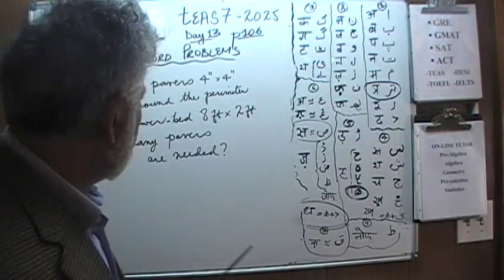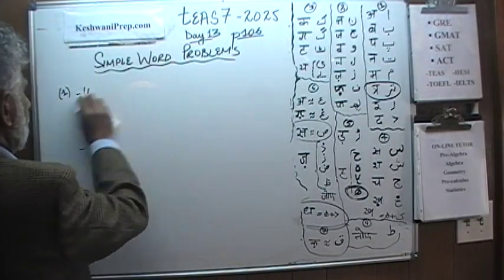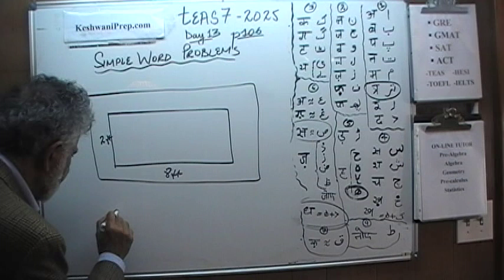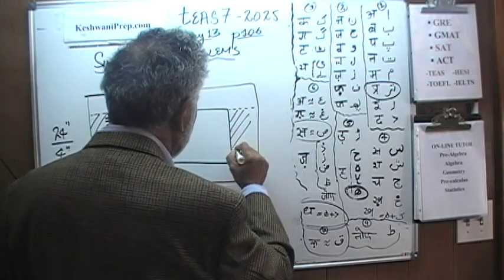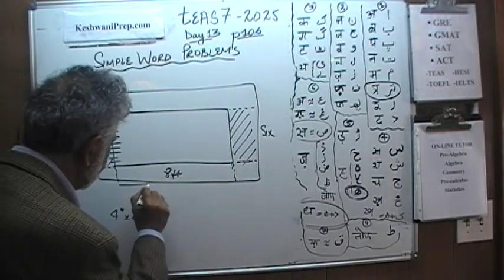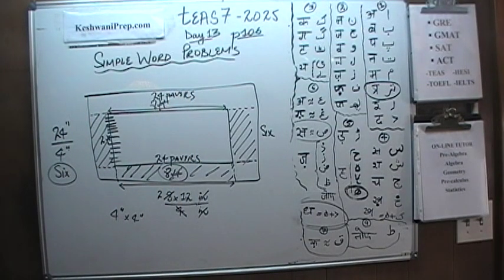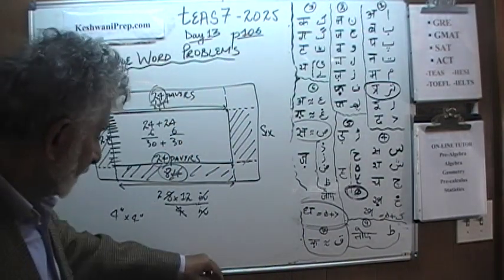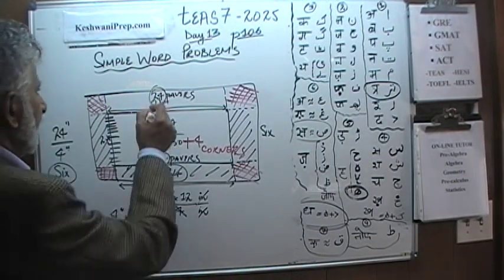13- TEAS 7 2025 p106 - Simple Word Problems - Online Math Tutor - KeshwaniPrep.com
13-Basic Math - Simple Word Problems - p106 TEAS 7 - 2025 - Online Math Tutor - KeshwaniPrep.com